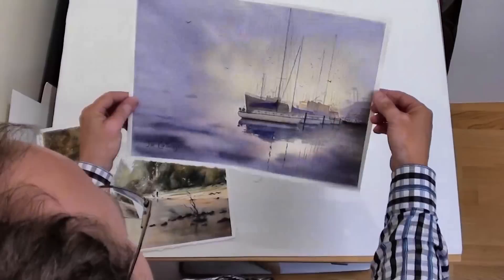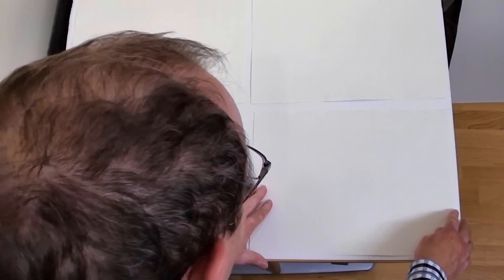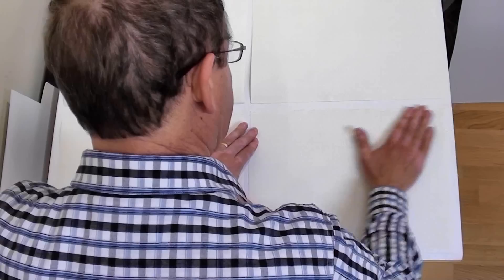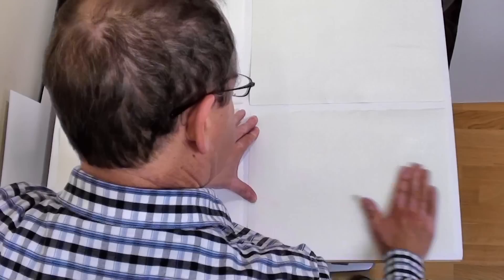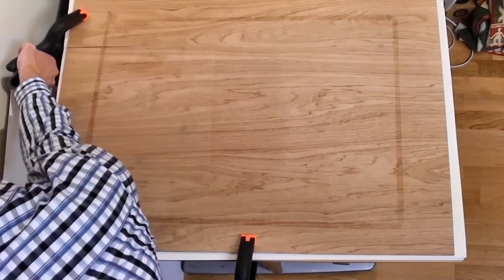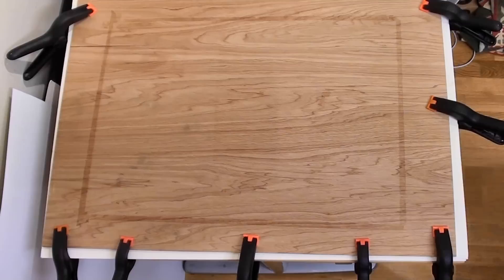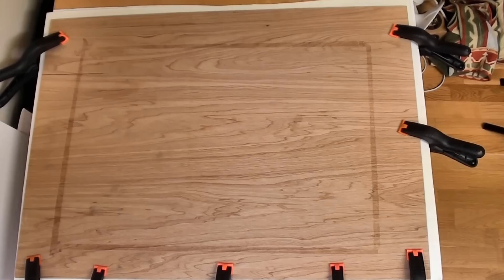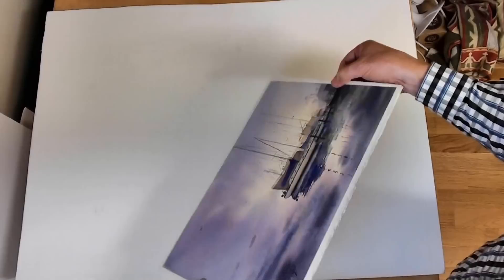How to flatten watercolor paintings. Works best of large and thicker watercolour paper.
You can also obtain lots of free advice and information on my It includes free demonstrations of covering landscapes, seascapes, streets scenes, flowers, and other topics.